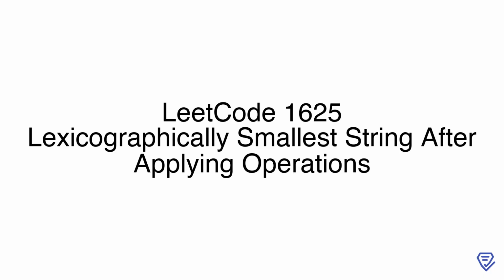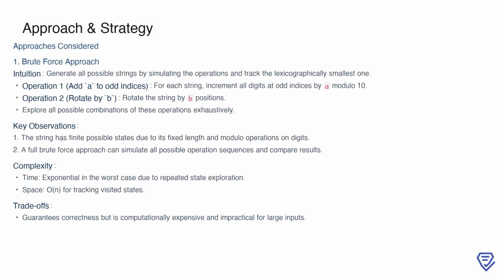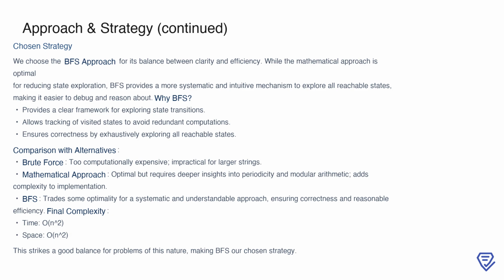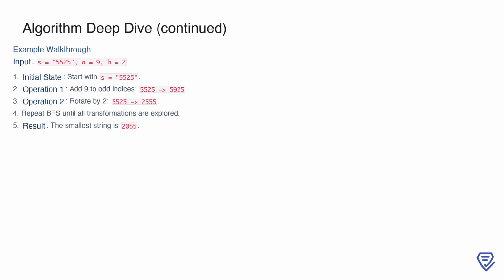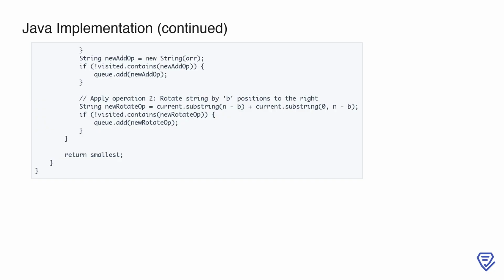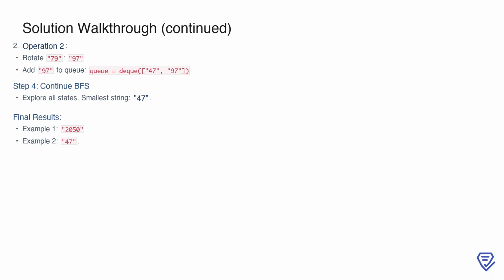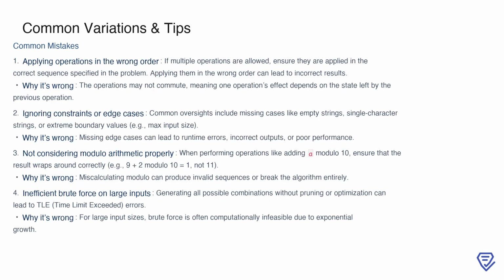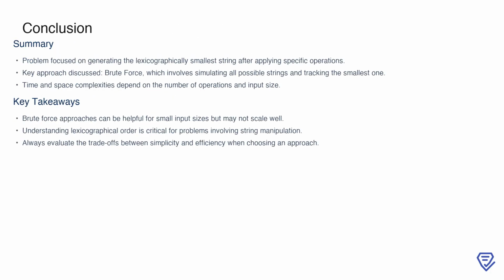LeetCode 1625: Lexicographically Smallest String After Applying Operations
Difficulty: Medium

📚 Topics: Array, Breadth-First Search, Graph, Greedy, Math

⏱️ Timestamps:
00:00 - LeetCode 1625: Lexicographically Smallest String After Applying Operations
00:22 - Problem Statement
01:27 - Problem Statement (continued)
02:04 - Problem Statement (continued)
02:56 - Problem Statement (continued)
03:34 - Problem Statement (continued)
04:22 - Approach & Strategy
05:25 - Approach & Strategy (continued)
06:27 - Approach & Strategy (continued)
07:33 - Approach & Strategy (continued)
08:33 - Approach & Strategy (continued)
09:32 - Algorithm Deep Dive
10:20 - Algorithm Deep Dive (continued)
11:16 - Algorithm Deep Dive (continued)
12:15 - Algorithm Deep Dive (continued)
13:10 - Algorithm Deep Dive (continued)
14:05 - Python Implementation
15:28 - Python Implementation (continued)
16:23 - Java Implementation
17:27 - Java Implementation (continued)
18:16 - Solution Walkthrough
19:08 - Solution Walkthrough (continued)
20:01 - Solution Walkthrough (continued)
20:42 - Solution Walkthrough (continued)
21:27 - Solution Walkthrough (continued)
22:02 - Time & Space Complexity
23:06 - Time & Space Complexity (continued)
24:21 - Time & Space Complexity (continued)
25:29 - Time & Space Complexity (continued)
26:35 - Common Variations & Tips
27:36 - Common Variations & Tips (continued)
28:43 - Common Variations & Tips (continued)
29:40 - Common Variations & Tips (continued)
30:39 - Conclusion
31:01 - Thank You!